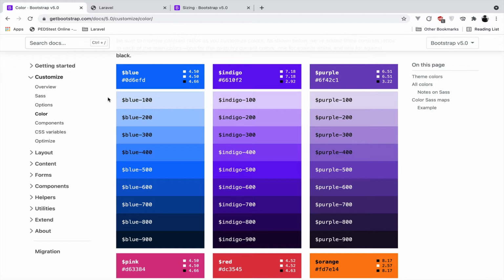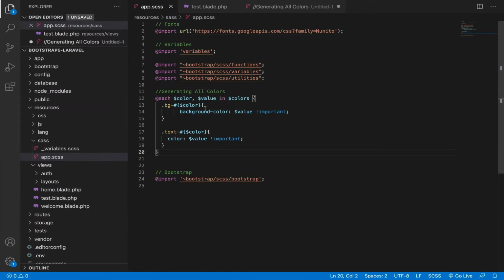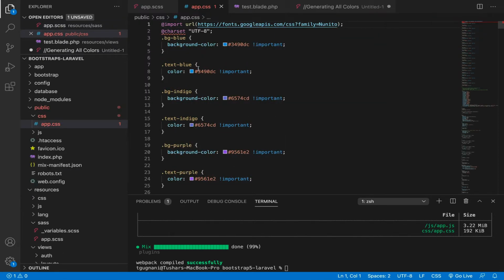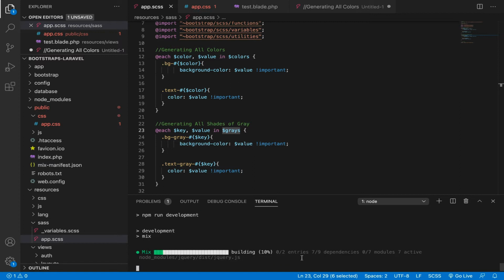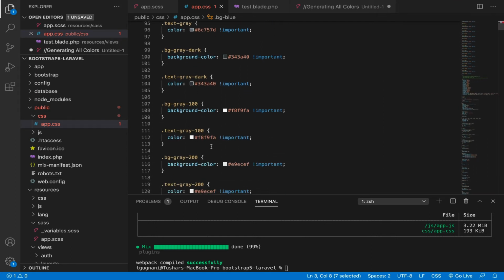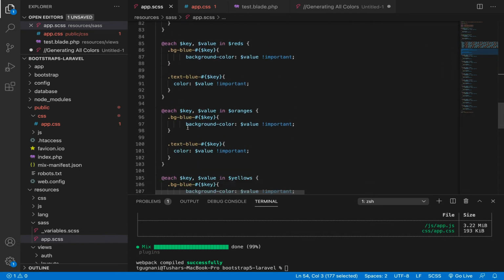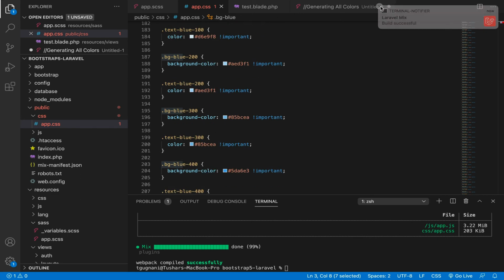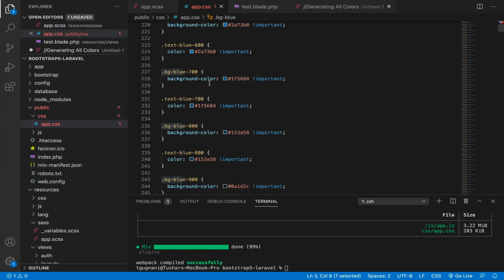Generate Colors For All Shades Bootstrap 5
Bootstrap 5 gives you variety of new colours to chose from. This video goes over how you can loop through the variable in utilities field and generate background and text colour for all of them.

You can copy the code demonstrated from this blog